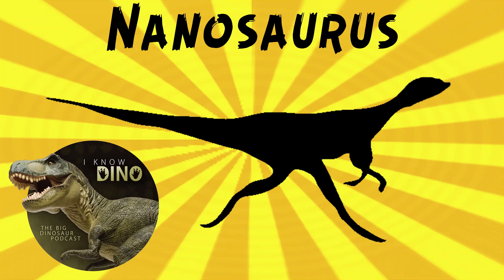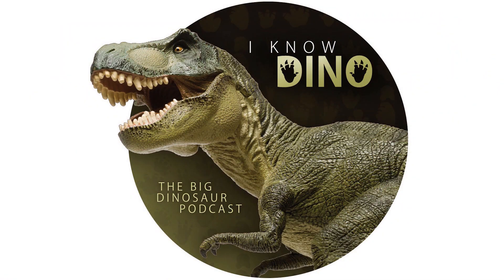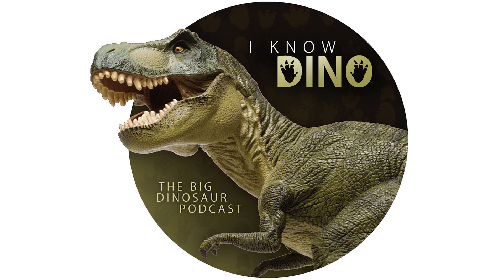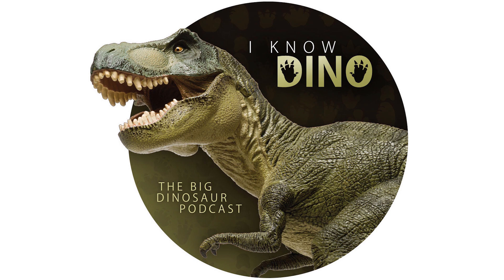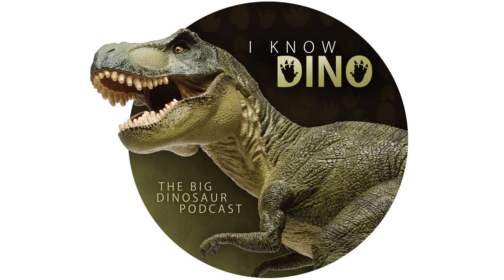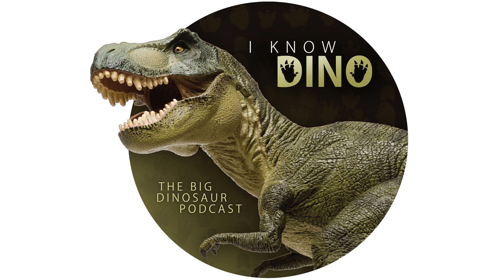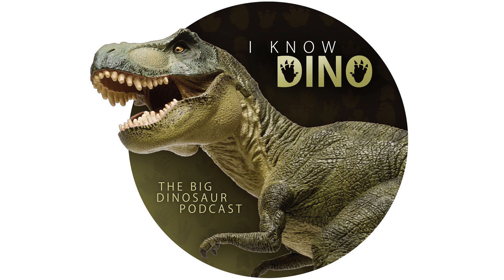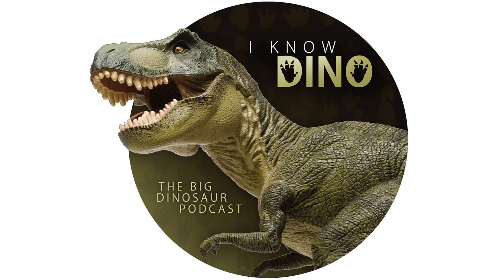Nanosaurus: Dinosaur of the Day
For the full episode where this dinosaur of the day was originally featured check out

Ornithischian that lived in the Late Jurassic in what is now Colorado (also Wyoming)
Often illustrated as a "tiny dinosaur"
Not much is known about it (mostly based on fossils that were later referred to Othnielosaurus)
May have been 3-6.5 ft (1-2 m) long, though it's uncertain
Herbivorous
Described in 1877 by Othniel Charles Marsh
Marsh named three species: Nanosaurus agilis, Nanosaurus victor, (named together) Nanosaurus rex (named later in the same year, 1877)
Marsh also named the family Nanosauridae
Later Nanosaurus became thought of as a hypsilophodontid, because it was small and somewhat looked like Hypsilophodon (instead of Nanosauridae)
Type species is Nanosaurus agilis
Name means "small or dwarf lizard"
Supposedly Marsh liked studying small dinosaurs from the Morrison Formation because Cope and his team had trouble finding them
Oramel Lucas, a school intendant, found Nanosaurus agilis (ilium, thigh bones, shin bones, fibula, dentary impressions)
Marsh's description of Nanosaurus agilis was very short (no illustrations or even information on the locality where it was found, other than "Mesozoic deposits of the Rocky Mountains"), but he did say it was "the most diminutive dinosaur yet discovered"
Possible that Marsh didn't describe the locality of Nanosaurus agilis because Oramel Lucas worked for Edward Drinker Cope. Supposedly Marsh's assistant Benjamin Mudge visited Lucas, who wasn't too happy with Cope. Mudge convinced Lucas that his arrangement with Cope was only for large fossils, and that he could sell his small fossils to anyone (so he sold Nanosaurus agilis)